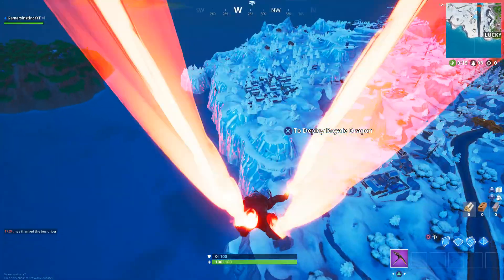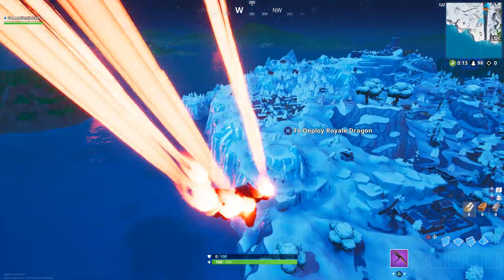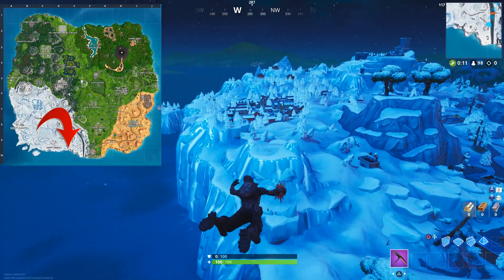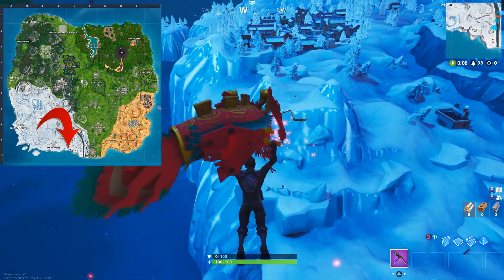All 3 Giant Face Location Fortnite Battle Royale Week 1 Challenge guide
Map location guide to complete the challenge to Visit a giant face in the desert, the jungle and the snow.

Also if you would like to support us ingame you can use our Support-A-Creator Code: GAMERSINSTINCTYT